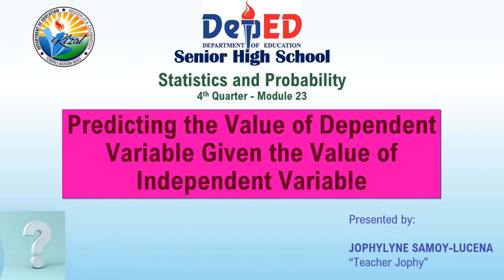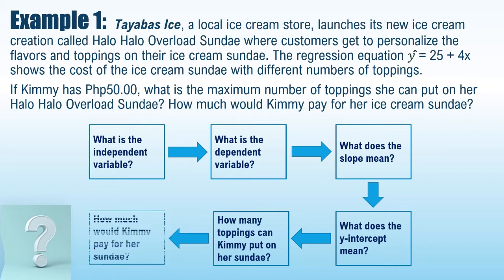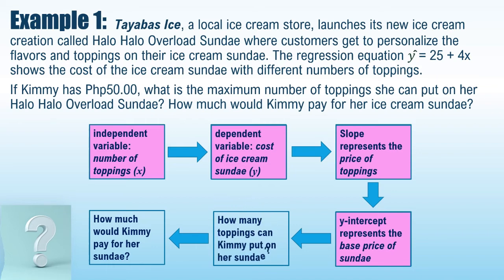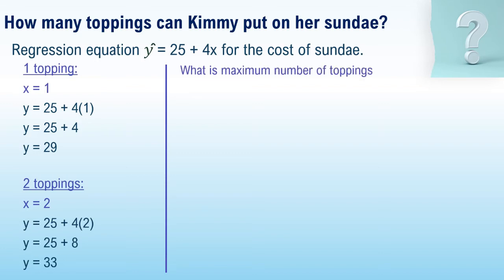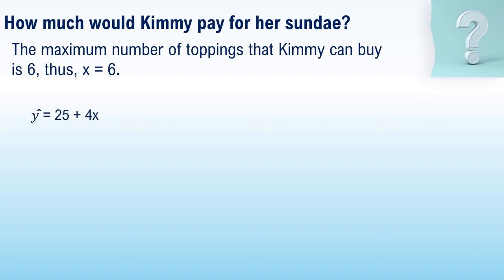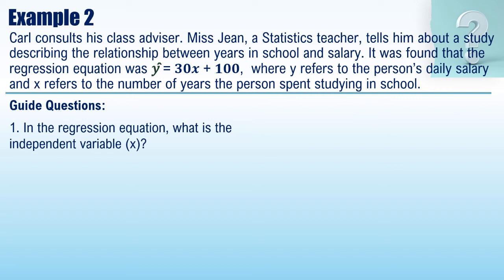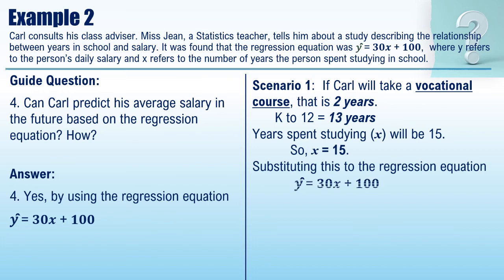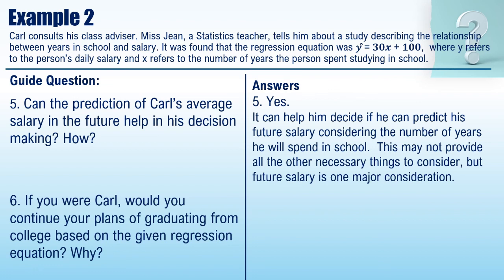Predicting the Value of Dependent Variable Given the Value of Independent Variable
This lesson-video is about predicting the value of the dependent variable given the value of independent variable
Grade 11 Statistics and Probability Qtr4 Module 23